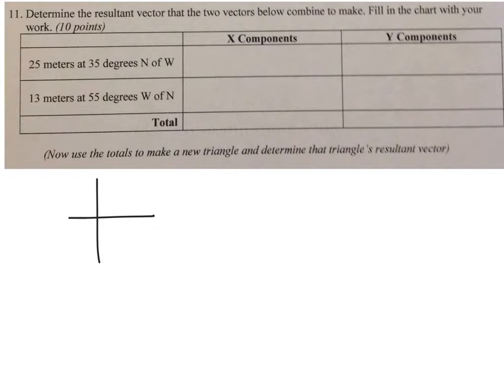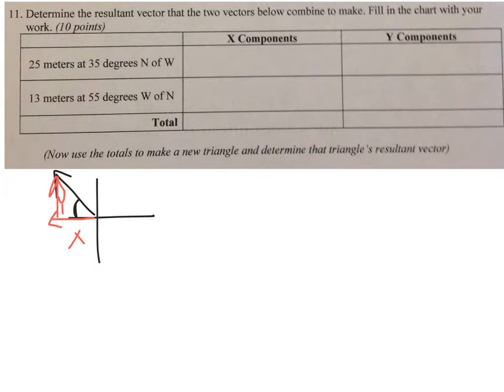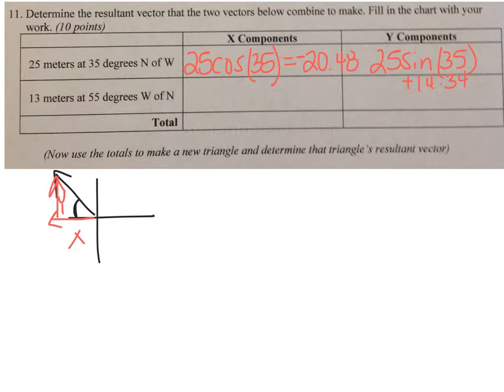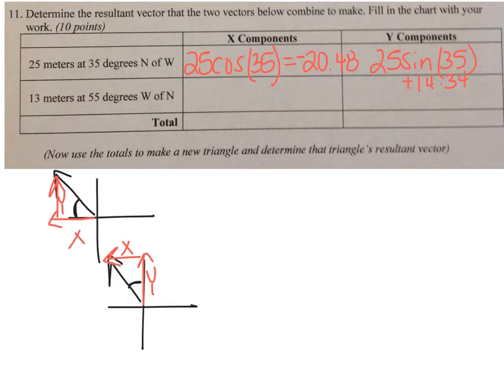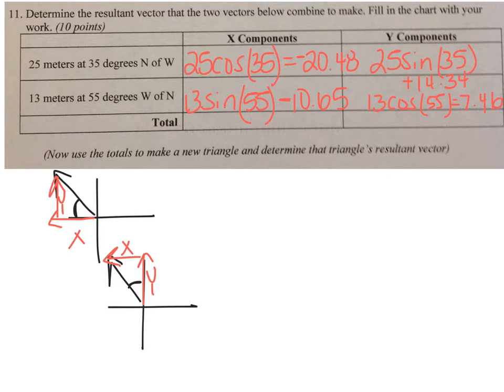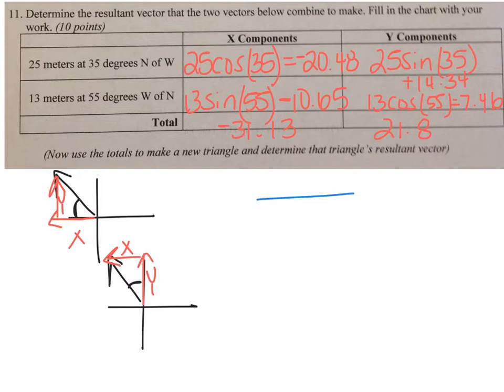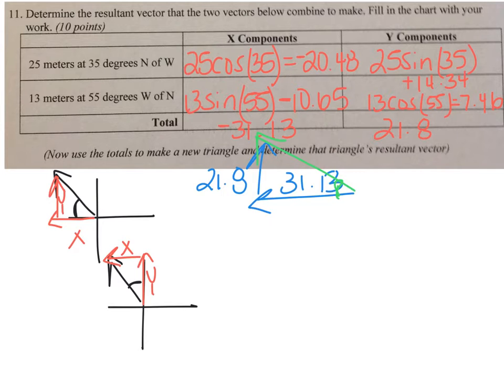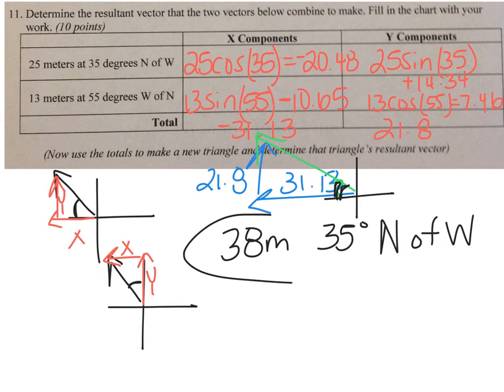Vectors Study Guide Q11